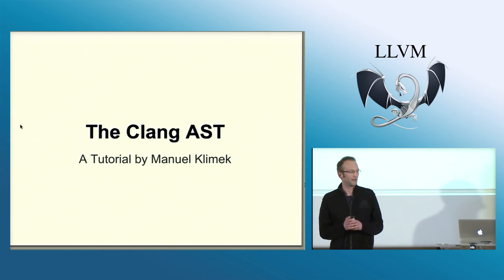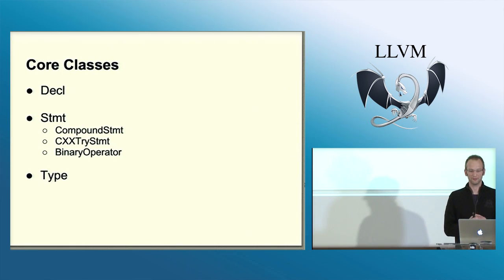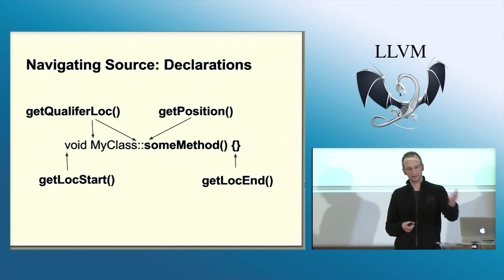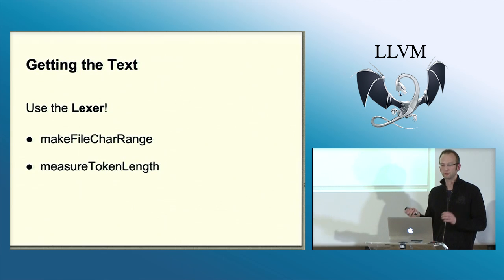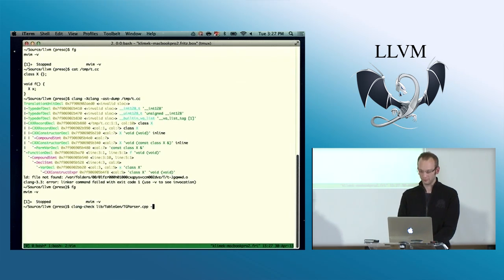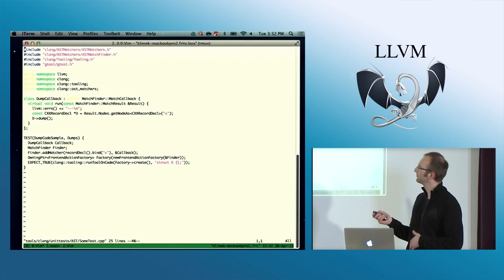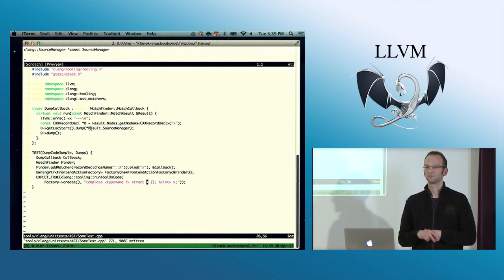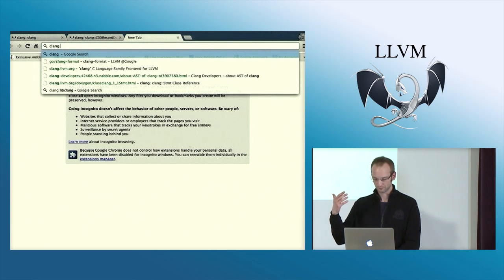The Clang AST - a Tutorial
If you always wanted to know more about about Clang's AST [1], for example because you want to implement an awesome tool [2, 3] based on Clang, or simply because you want to start contributing, this talk is for you.

Make sure to watch in HD to be able to read the font in the terminal!

The semantic code completion in the vim session is powered by YCM [4], and the quick formatting is done by clang-format [5].